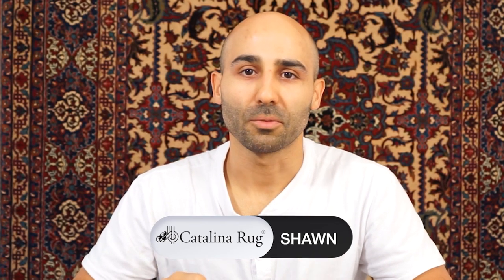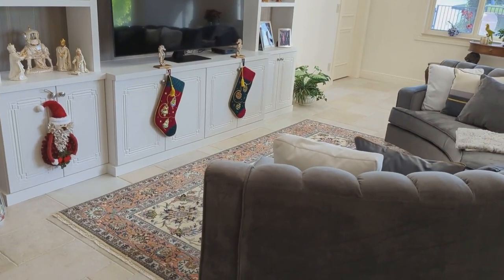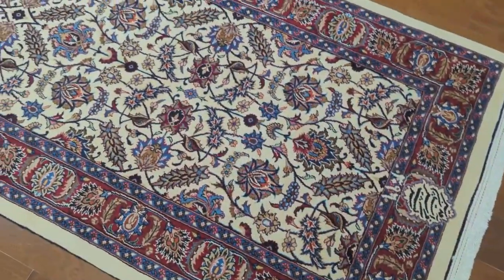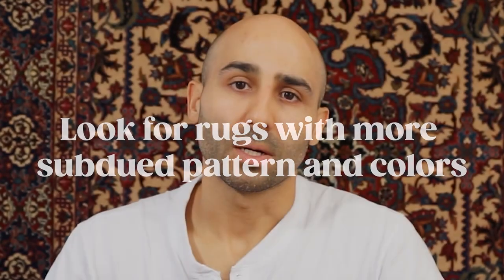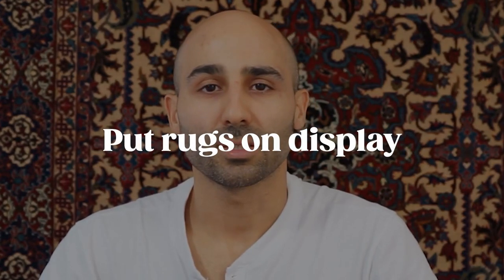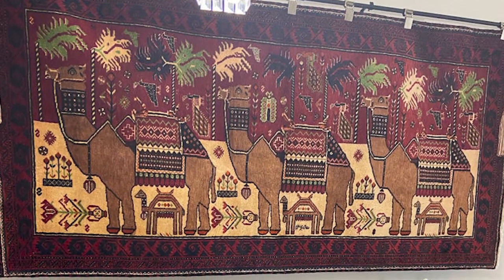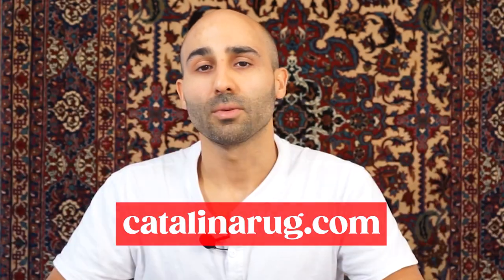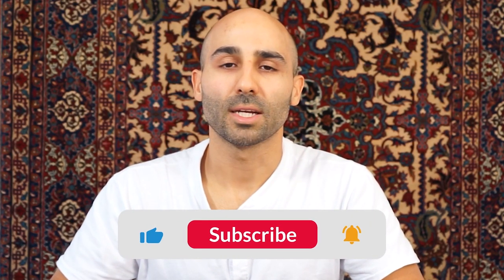How to Decorate with Persian Rugs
Decorating with these vibrant and multi-patterned pieces of art is an opportunity to transform your home interior.

00:00 Intro
00:47 Existing Decoration
02:15 Size of Rugs
03:23 Living Room Rugs
04:50 Dining Room Rugs
06:07 Colors of Rugs
07:33 Multiple Rugs in One
08:57 Use Rugs Abundantly
10:16 Visually Connect Spaces
11:44 Wall Art
12:31 Learn More